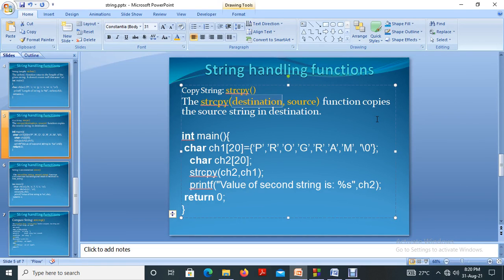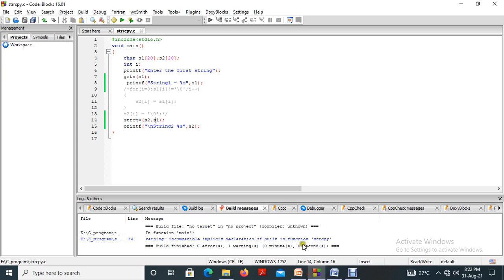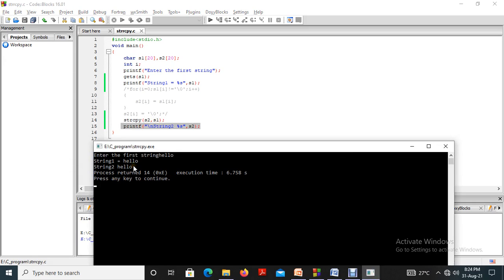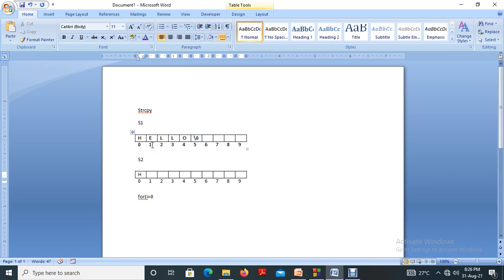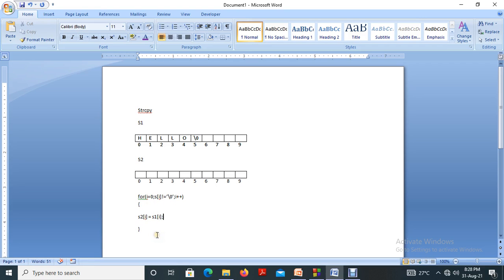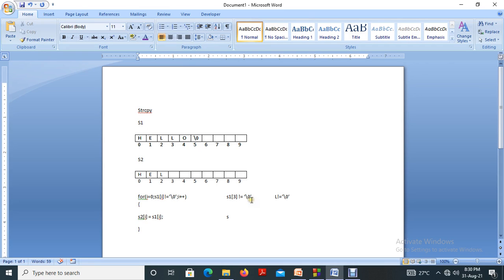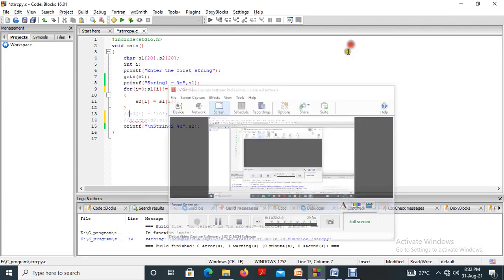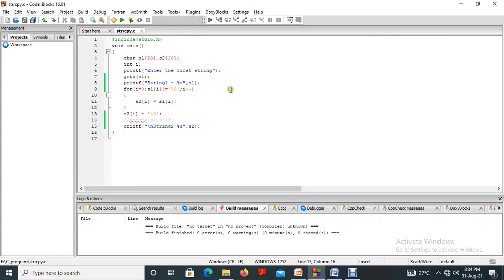Strcpy - String Copy functions